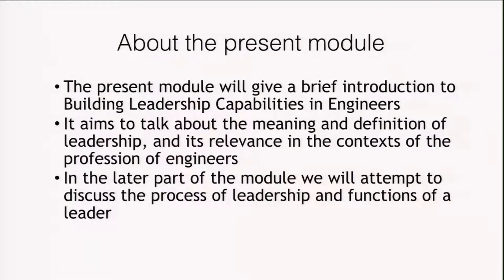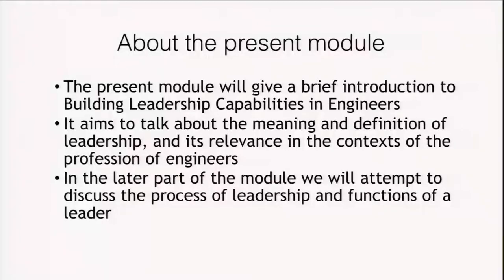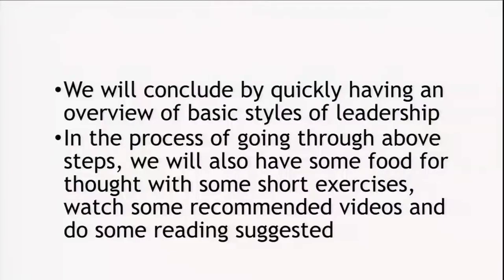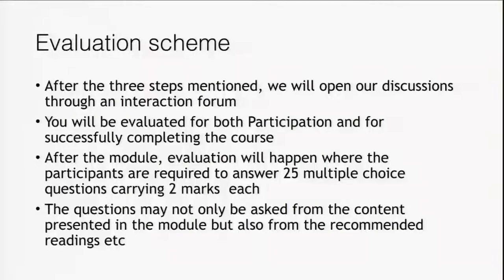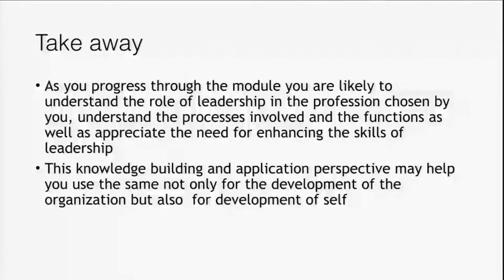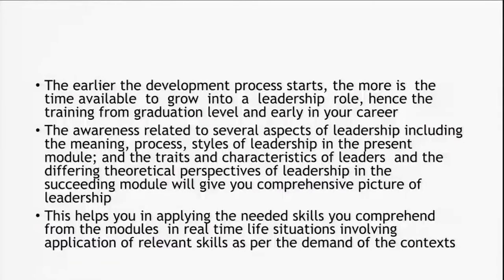M5 01 Introduction